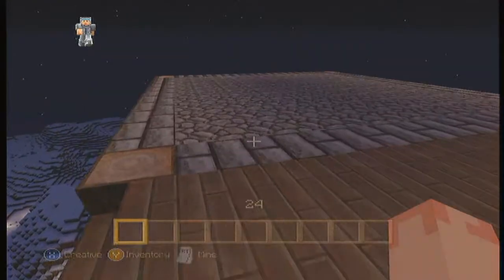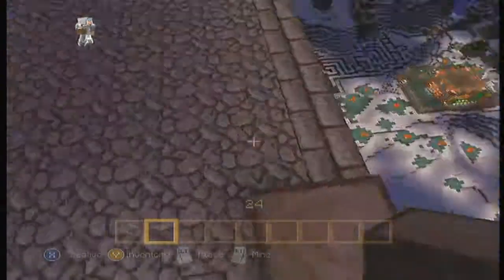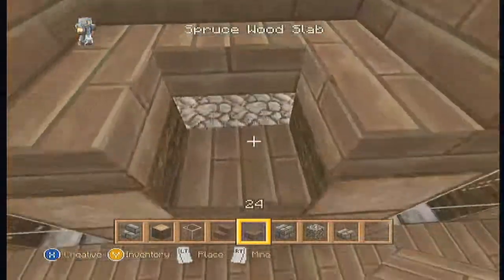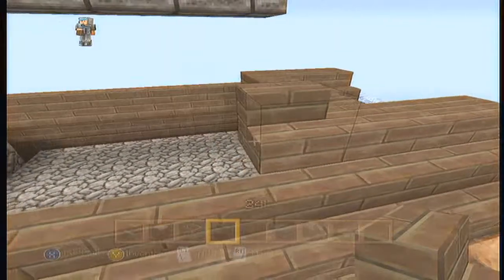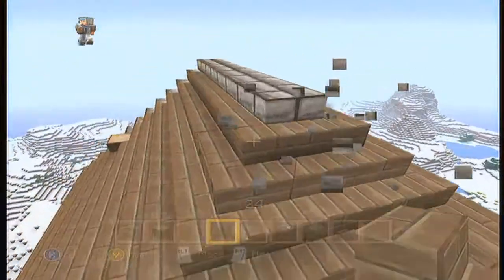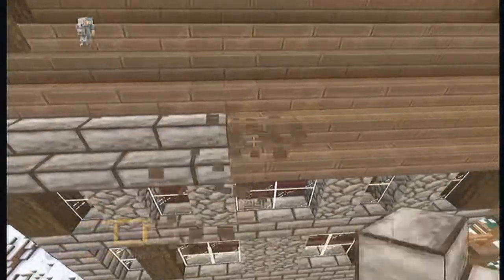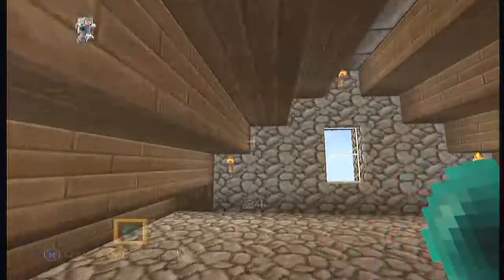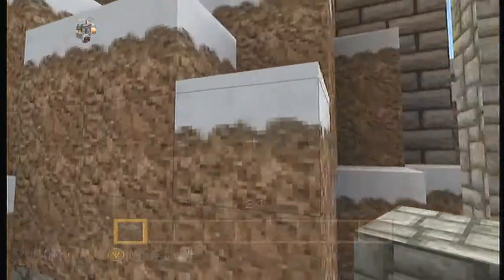A Very Minecraft Christmas Ep. 2 - DA ROOF! (HD)